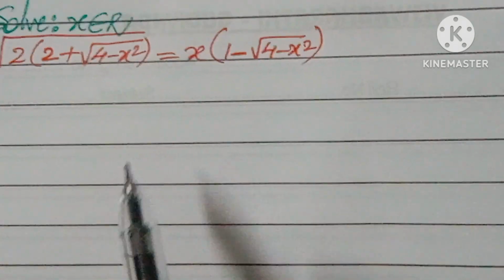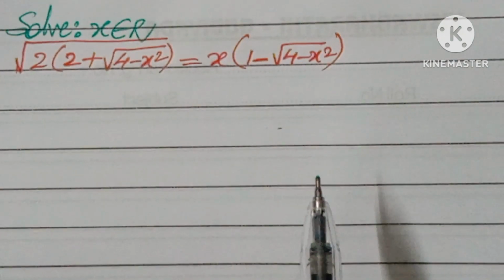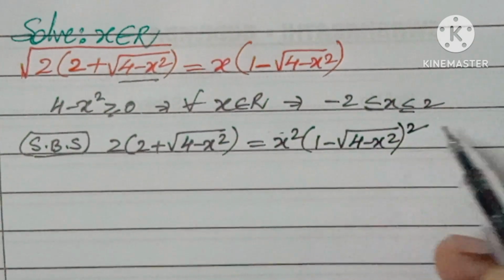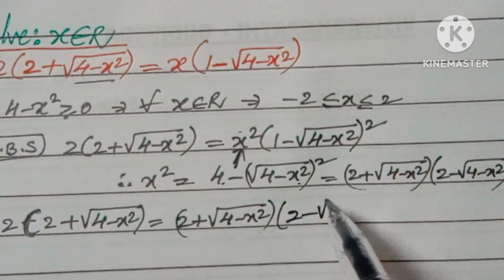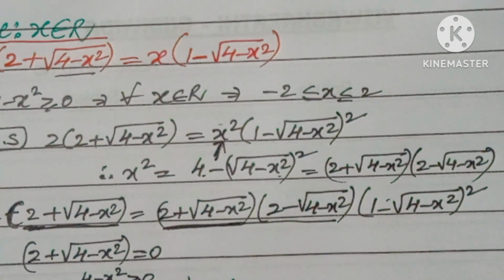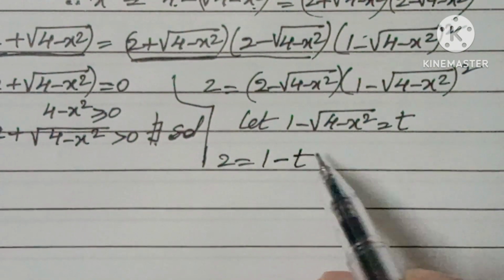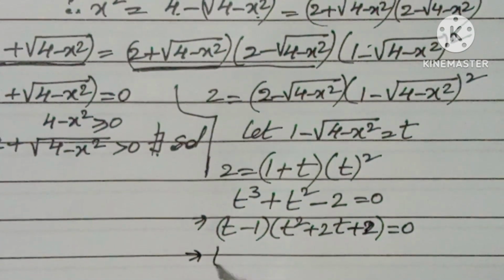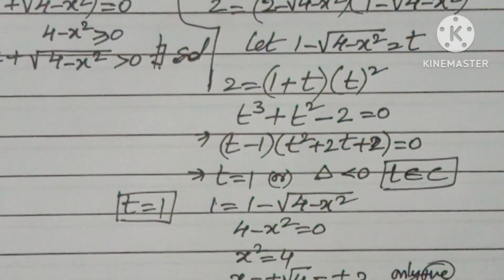Simple or Tricky? | Math Problem For Geniuses!matholympiad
Simple or Tricky? | Math Problem For Geniuses!@AyaansMath
Japanese -Can you Solve this? |Math Olympiad | Find X&Y!@AyaansMath

Welcome to AyaansMath, the place to be for all things math!

Today I will teach you tips and tricks to solve the given Olympiad Math question in a simple and easy way.

math olympiad

Japanese -Can you Solve this? |Math Olympiad | Find the value of X&Y |
olympiad mathematics

maths olympiad

olympiad math

3^x+x=30

mathematics olympiad

lambert function

olympiad maths

1 2 3 go

linear algebra

math

math olympics

mathematical olympiad
exponential function

exponential equations

exponent math
exponent

exponential series

exponential distribution engineering mathematics

exponential distribution math

olympiad mathematics
exponential function

exponential equations

exponent math

exponent

exponential series

exponential distribution math

international olympiads

olympiad

mathematics

math olympiad
exponential function

exponential equations

exponent math

exponent

exponential series

exponential distribution math

maths olympiad

maths trick

w function

algebra

blackpenredpen

olympiad

初中数学

1 2 3 go en français

1 2 go

1=0 proof

2012 theory

differential equations

UCnEHtO0JF9SsuoLyAmz

De logaritoms videos
Exponential growth and decay
Exponential solving videos
How to solve W function
How to solve olympiad math
Junior olympiad math video
Ln mathod
Olympiad exponential
Olympiad exponential equation
Olympiad question solving
Solving exponential equation
Solving exponential equation using logarithm
a nice exponential equation
aditya ranjan strategy
all math formula
ayaan's easy math
ayaan easymath
college math